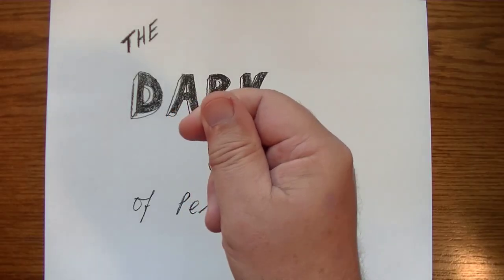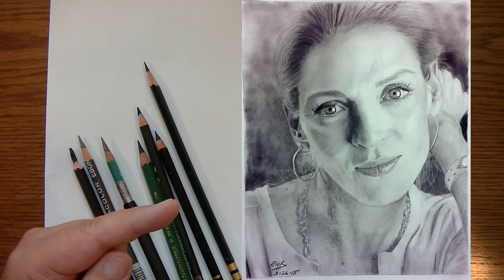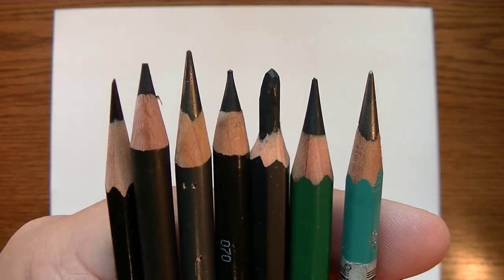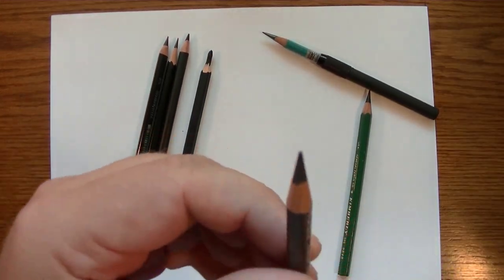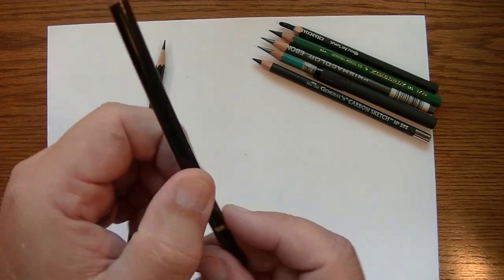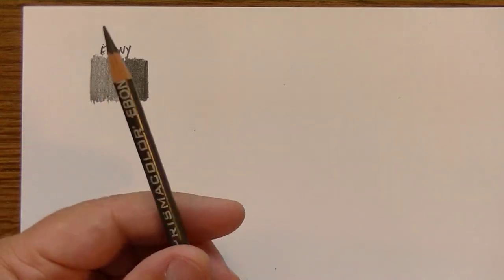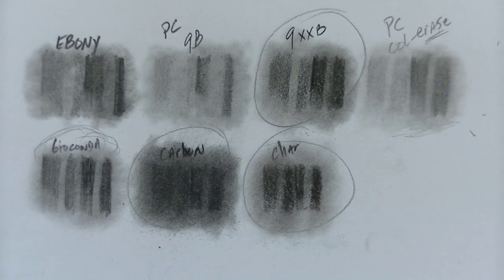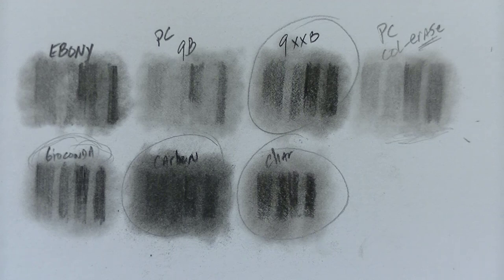The DARK SIDE of Pencils - Darkest Pencils for Drawing - Artist Pencils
This video covers several pencil types that are used to draw dark areas within a pencil drawing.

World's Best Pencil search